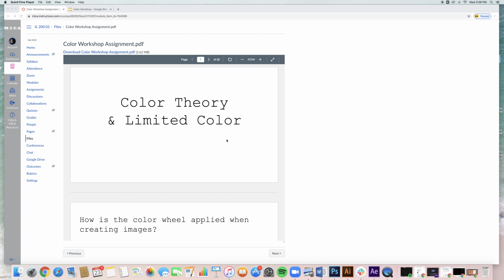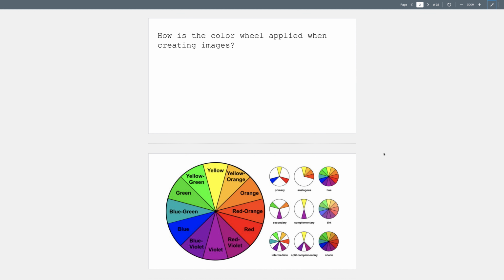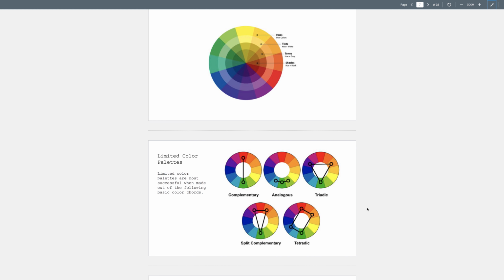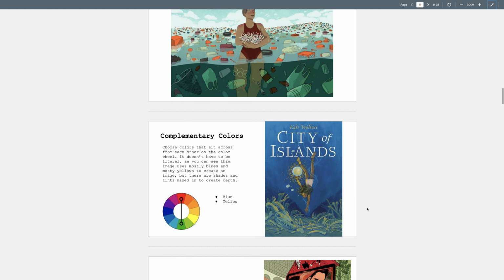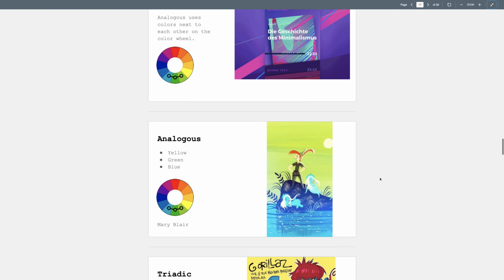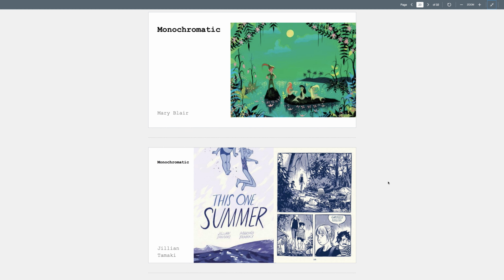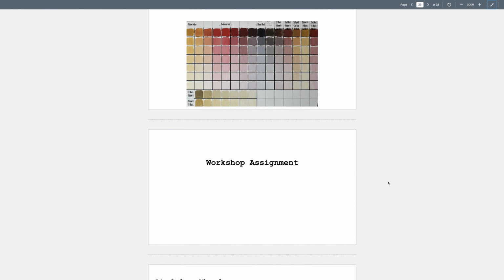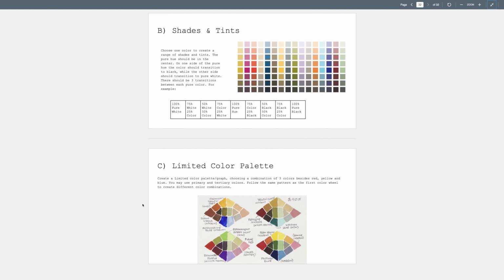Limited Color Workshop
Limited Color Workshop for artists and illustrators.